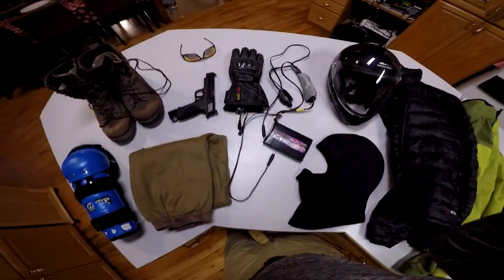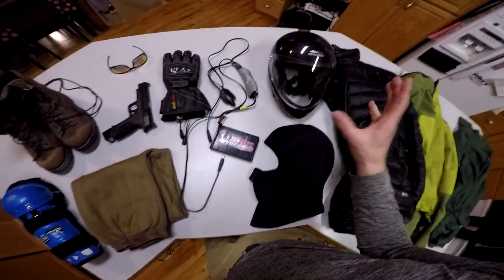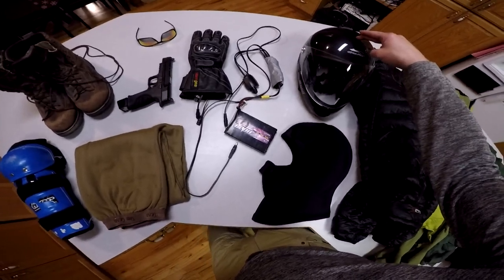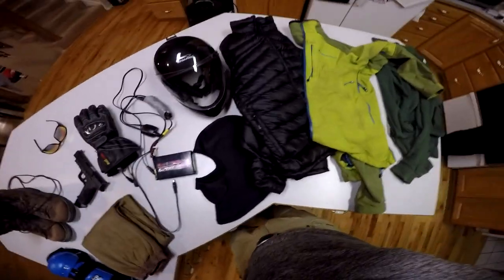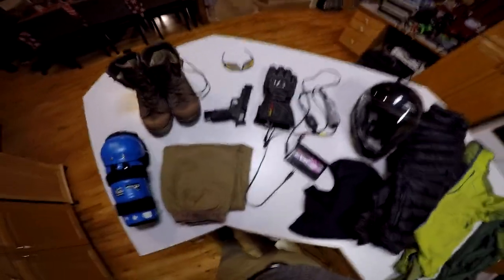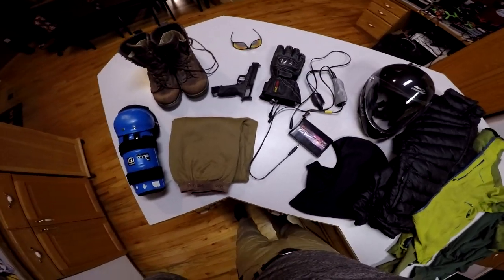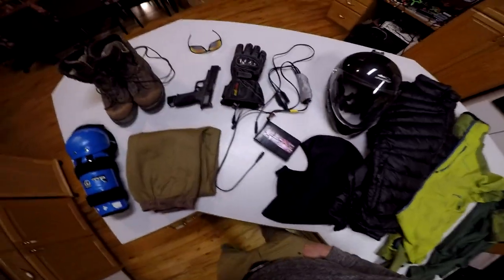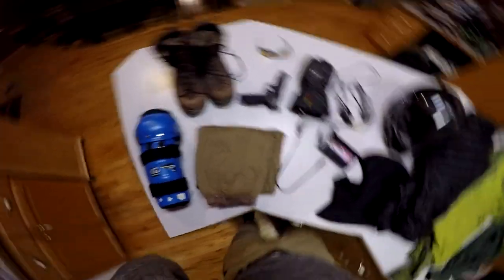Paramotor Cold Weather Gear!! Powered Paragliding In The Winter Is Awesome!!!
Paramotor cold weather gear for powered paragliding all winter long.  Flying in the winter is especially incredible.  You can fly into places and do things you would never be able to do in the summer.  Winter is a great time to fly Flat Top paramotors & Dominator paragliders but it's critical to have the right gear to both keep you warm but also still allow the best freedom of movement.  This video shares the secrets to how the best pilots in the world stay warm so they can get the most out of winter flying.   For more information on the world's best paramotoring gear and training just contact the global distributor!